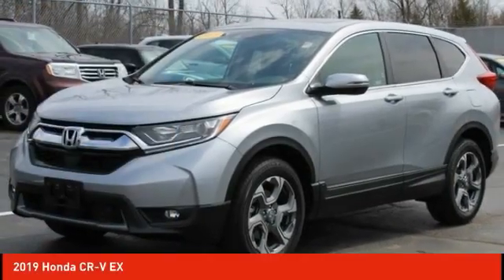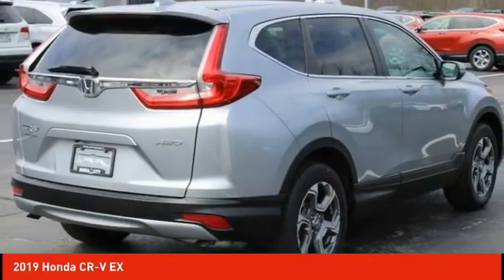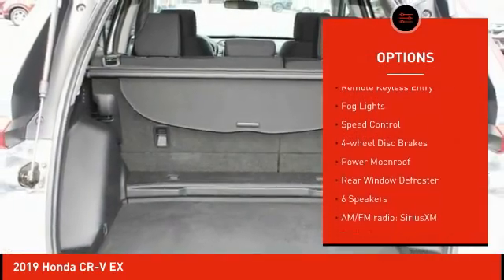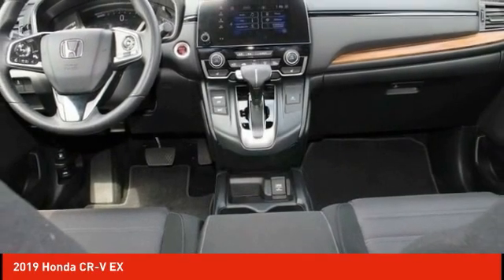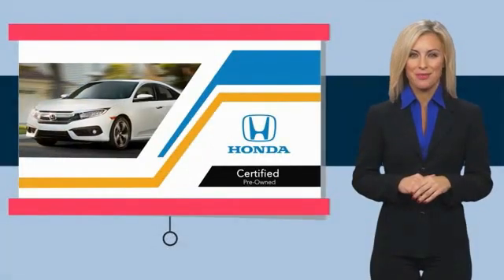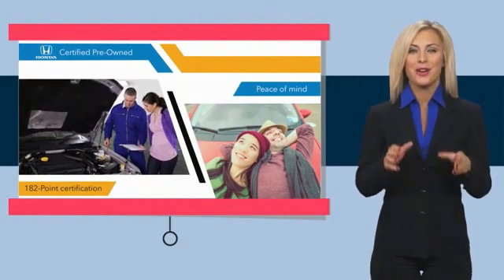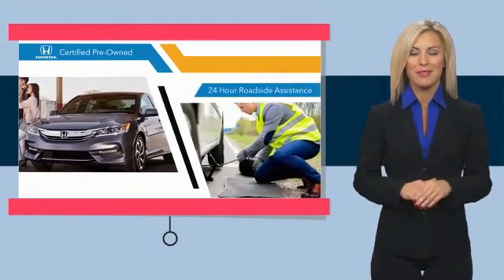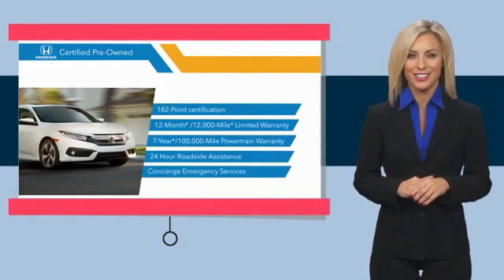2019 Honda CR-V Schlossmann Honda City Inventory 21255A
2019 Honda CR-V EX

3450 South 108th St.